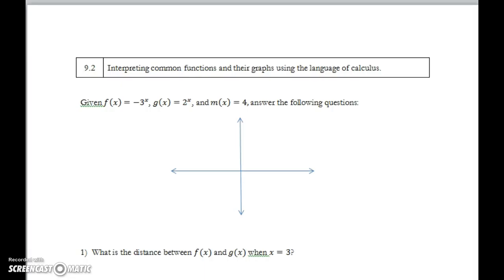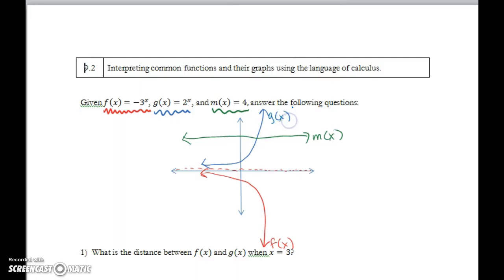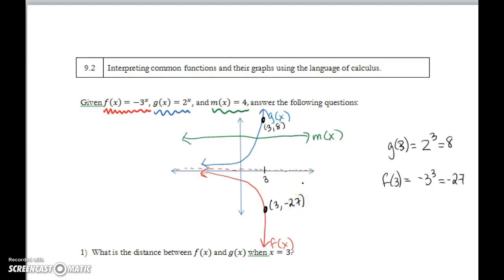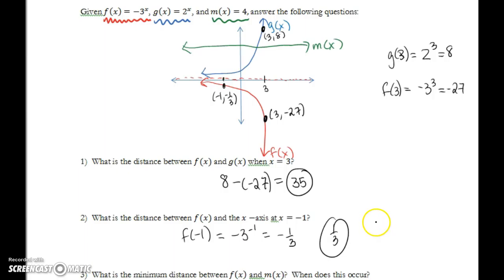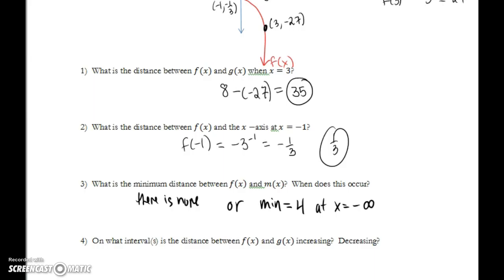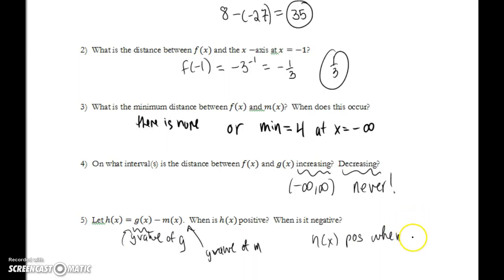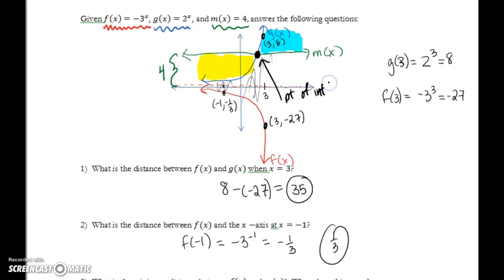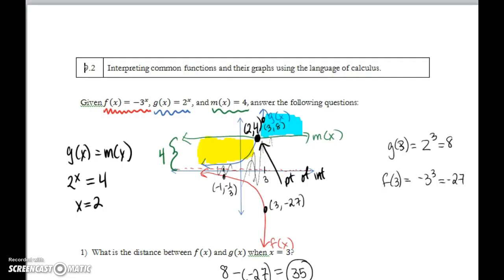Standard 9.2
Interpreting common functions and their graphs in terms of distance.